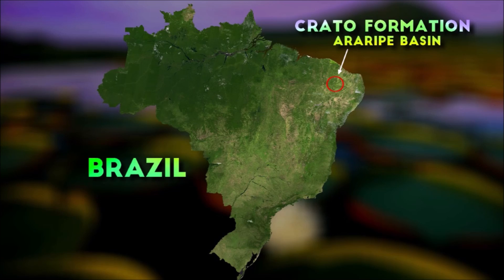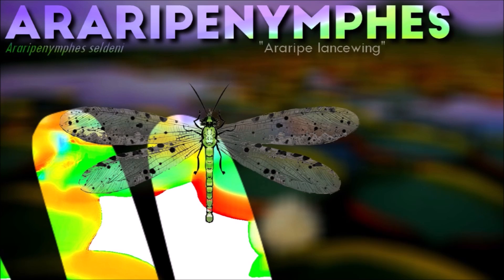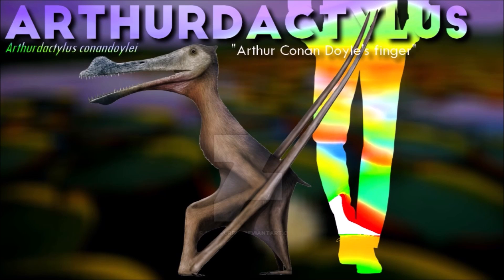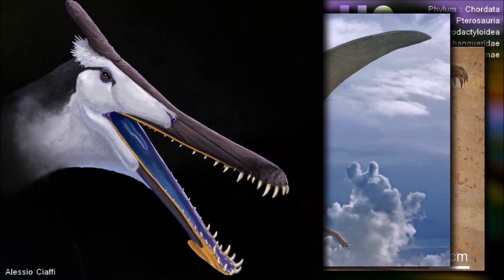🇧🇷 Welcome back to Brazil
CRATO FORMATION
Brazil. Araripe Basin
Cretaceous. Aptian (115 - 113 Ma)

ALCANTARA FORMATION
Brazil. Maranhao Region
Cretaceous. Cenomanian (100 - 94 Ma)

Genus shown :
Araripenymphes - Gracilepteryx - Makarkinia - Cratosolpuga
Cladocyclus - Calamopleurus - Dastilbe - Tetrapodophus - Arthurdactylus - Ludodactylus - Brasileodactylus - Aymberedactylus - Lacusovagus - Tupandactylus - Tupuxuara - Ubirajara - Cratoavis
Atlanticopristis - Ochonpristis - Myliobatis - Stephanodus - Lepidotes - Arganodus - Mawsonia - Limaysarus - Itapeuasaurus - Malawisaurus - Oxalaia

0:00 Crato Formation
10:35 Alcantara Formation